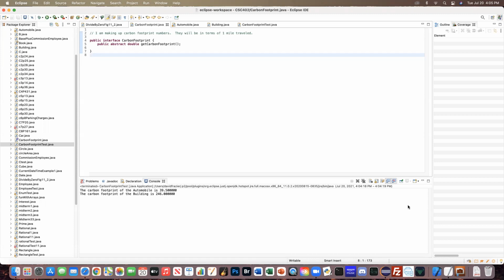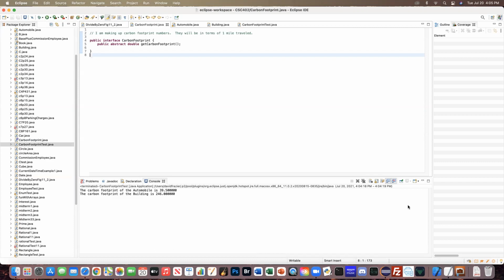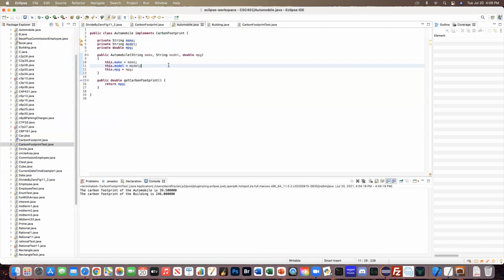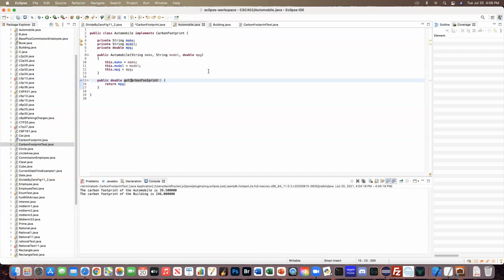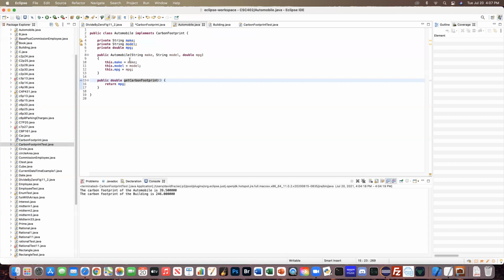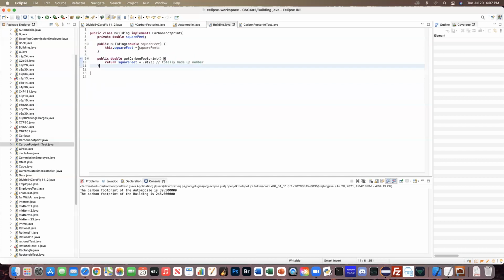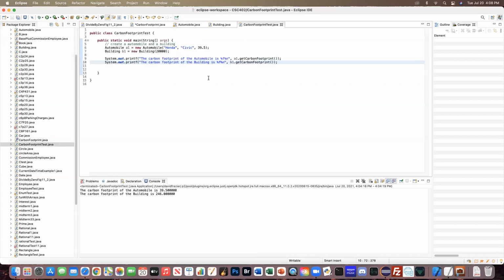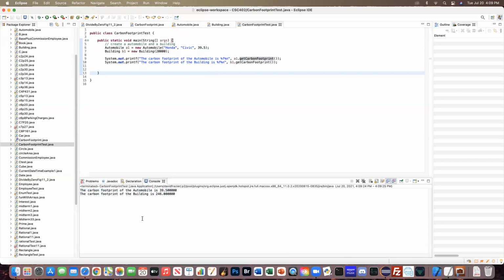Java Carbon Footprint Program Work-through